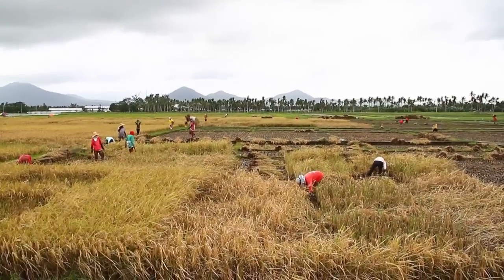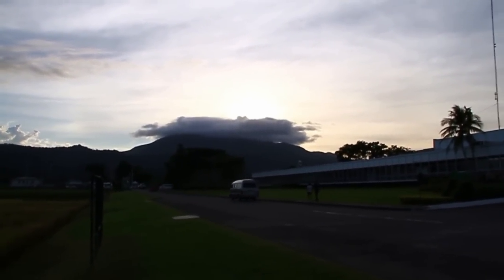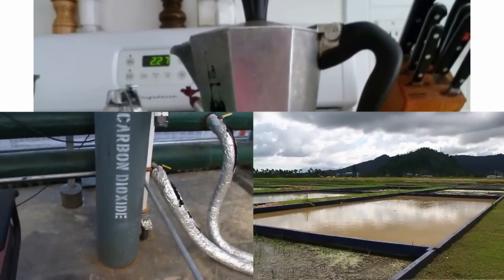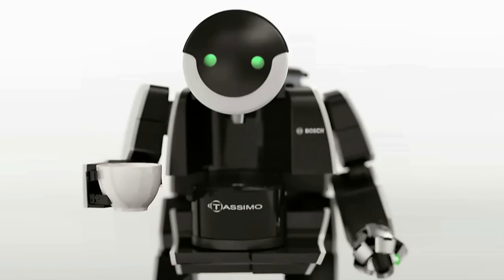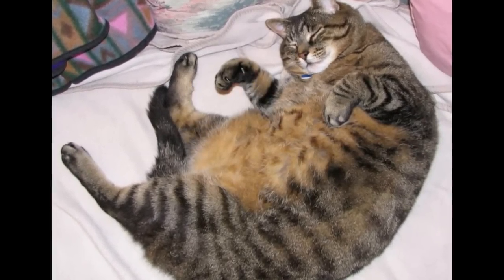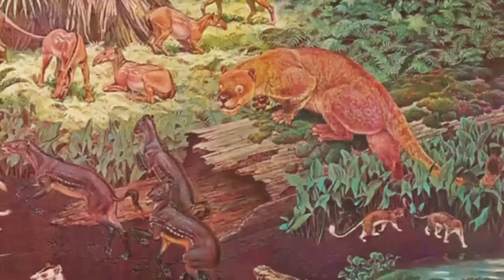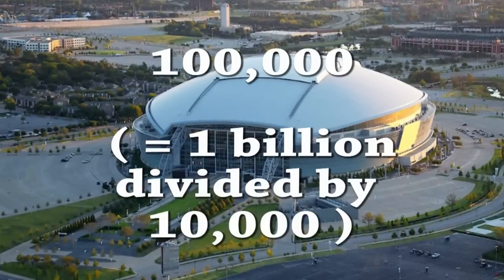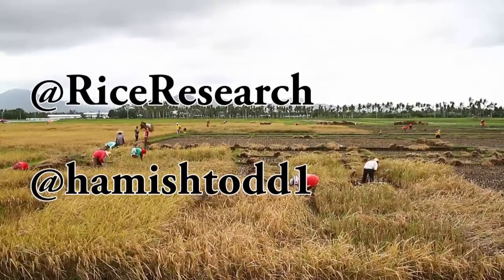"Meet the GMO that could feed one billion people: C4 rice explained in 7 minutes"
C4 rice is a genetically modified crop projected to save one billion people by 2025. It'll give us up to 50% more rice "for free" - much more rice will be grown, for the people who most need it, without any extra resources being used up.

This video explains how C4 works and why it's able to make such an amazing improvement to rice, by doing a little tour of our research base at the International Rice Research Institute (IRRI; in Los Banos, Philippines.

We're very excited about C4 rice, and we hope you will be too! If you have any questions you can leave them below, or go on twitter and send them to either @RiceResearch or @hamishtodd1 (me!)

Image credits:
malnourished child:
Ball and stick molecular models by Jynto and Ben Mills on wikipedia:
Poisoned rice plant
Robots with coffee:
Will Smith image from the film I, Robot, distributed by warner bros.
Baby-faced robot:
Images of leaves and cross section provided by the C4 rice project
Painting of fauna from 30 million years ago by Jay Matternes
"ONE BILLION" image from "Austin Powers: International Man of Mystery"
Jerry World image: